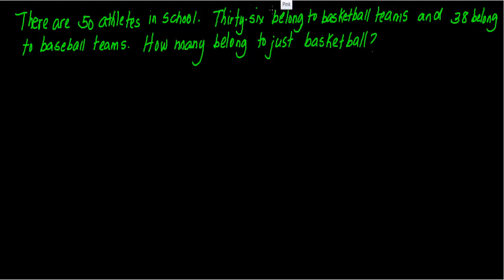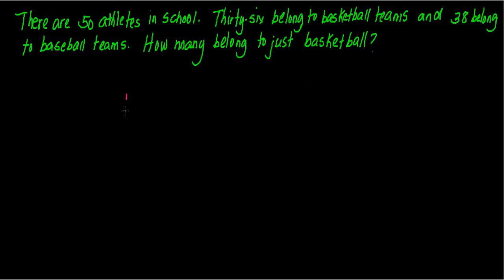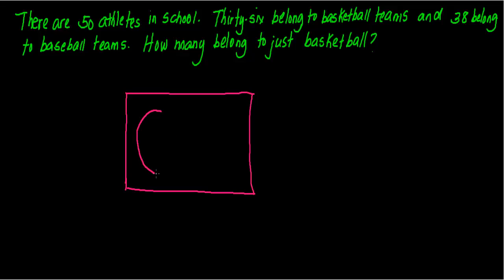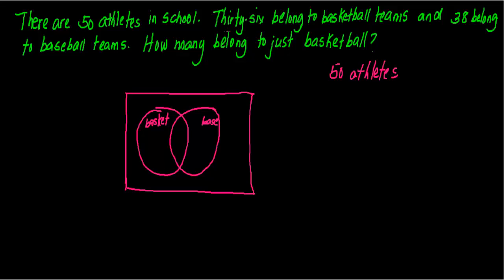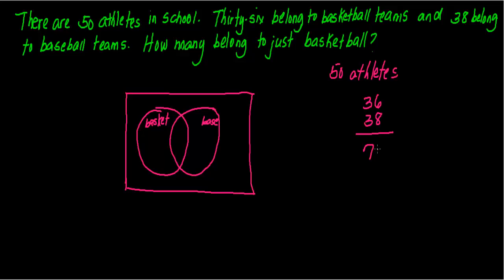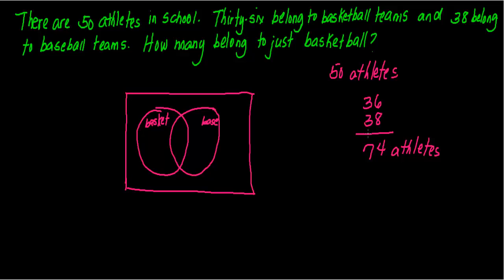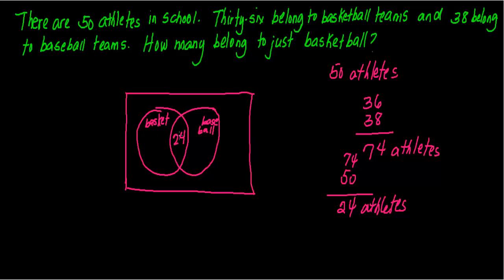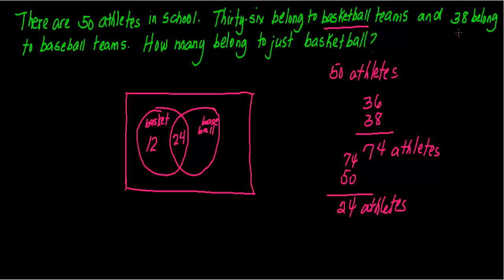Probability of A or B Ex 5